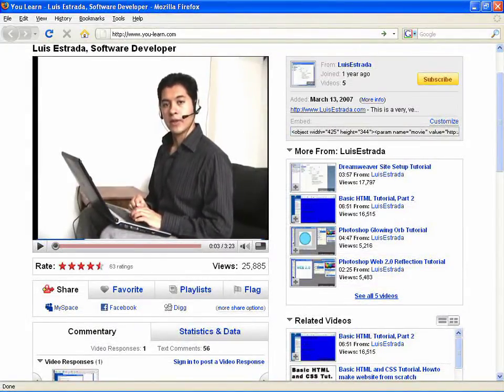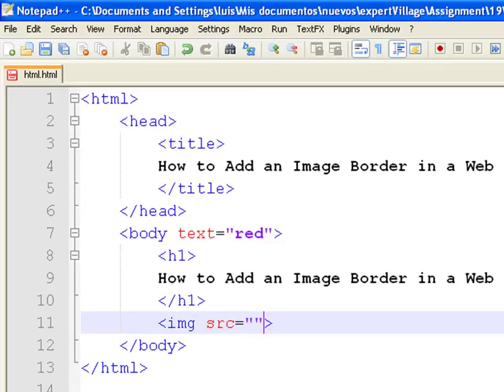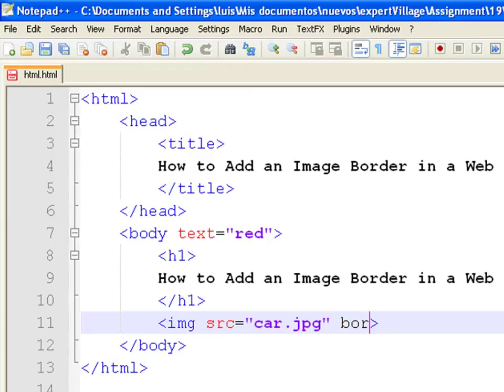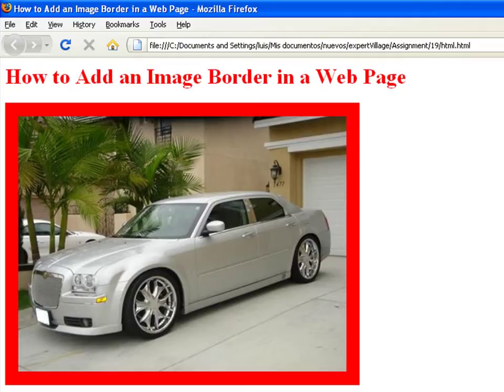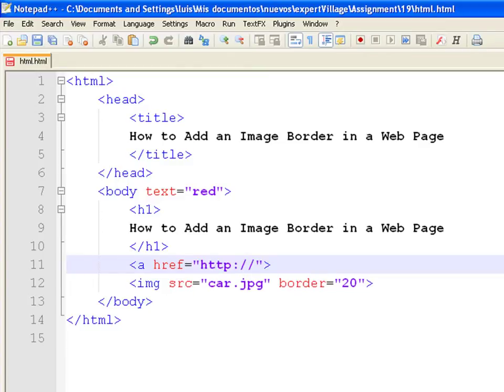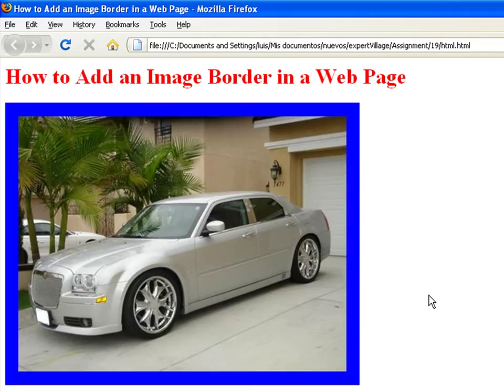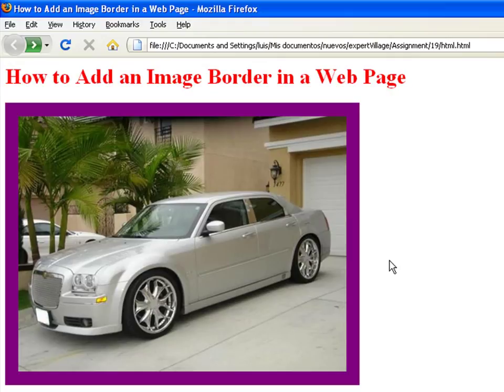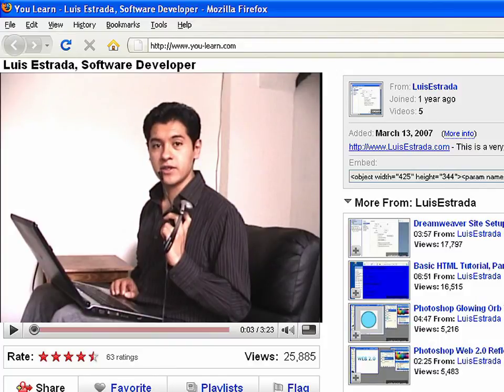How to Create Web Pages Using HTML : How to Add or Remove an Image Border in a Web Page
Adding an image border to a Web page is done by adding an image tag with the location of the image with a border attribute set to 20 pixels. Add or remove an image border when creating a Web site with tips from a software developer in this free video on Web design and the Internet.